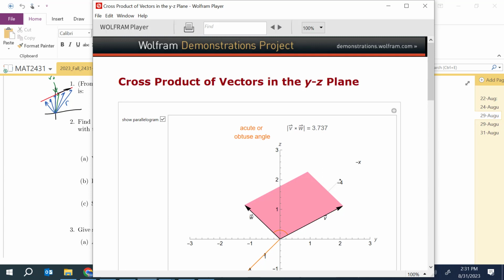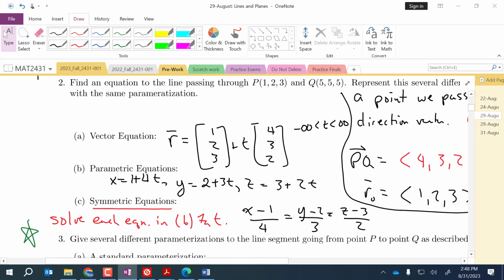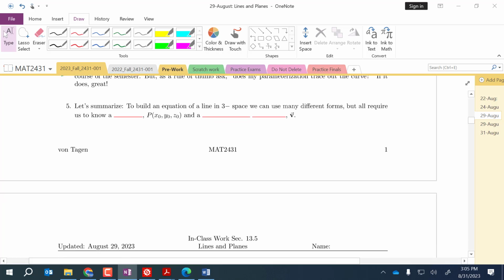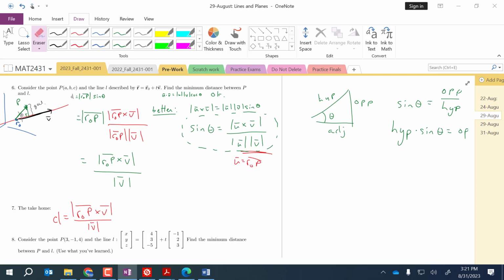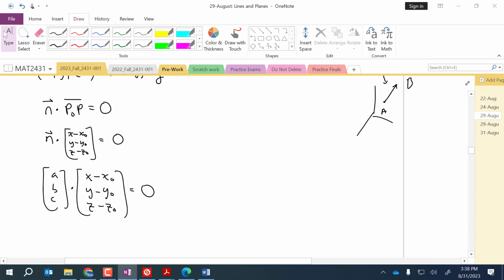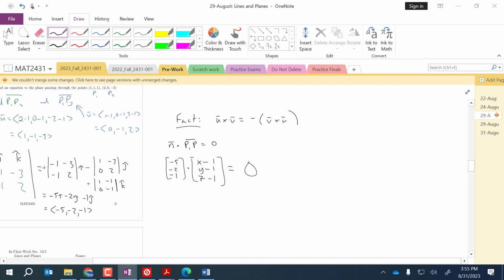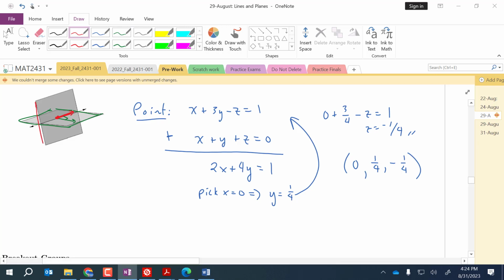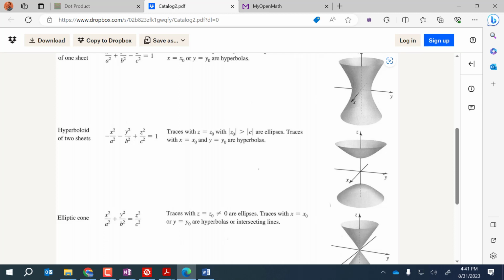31 August MAT2431 class